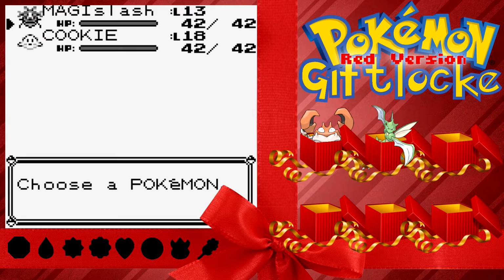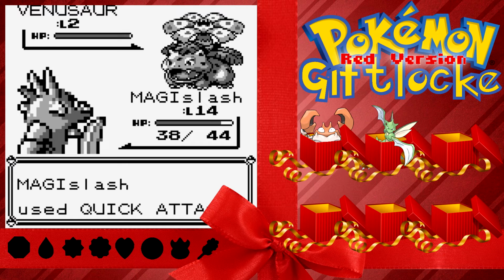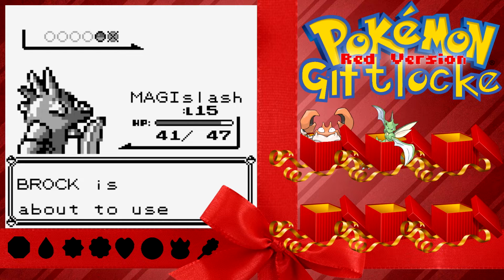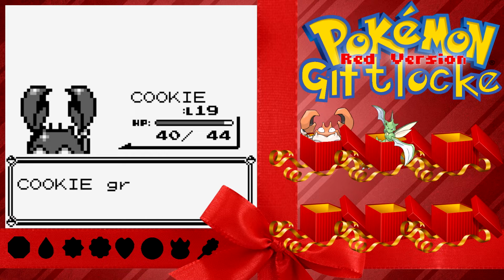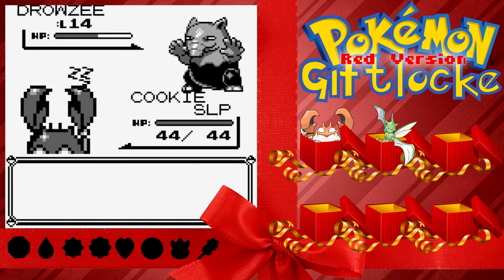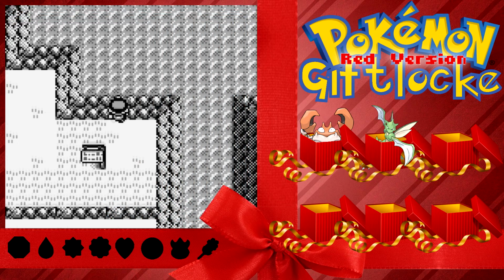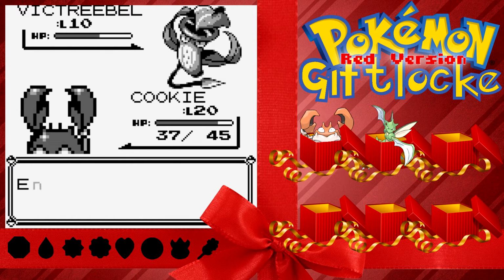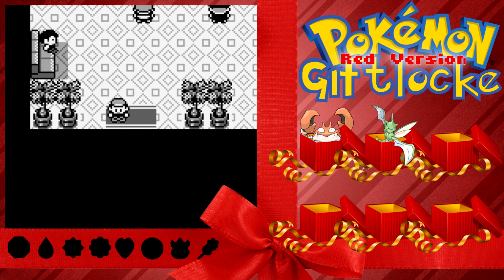Pokémon Red Giftlocke (Version 2): Part 4 - Fighting Brock!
For series 2 of Throwback Thursdays, you guys voted for a special playthrough of Pokémon Red! In episode "2.4," we finally actually take on Brock!

Thanks, as always, to KigzTV for my intro!
And thank you to Etch for my awesome channel art!